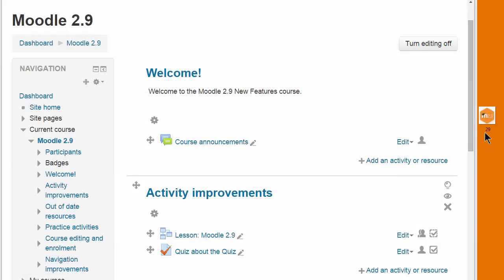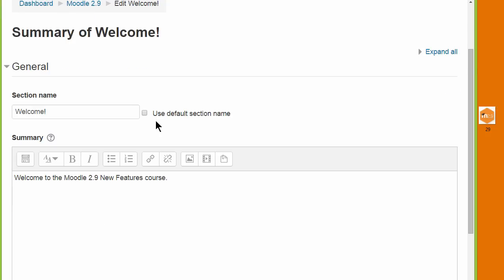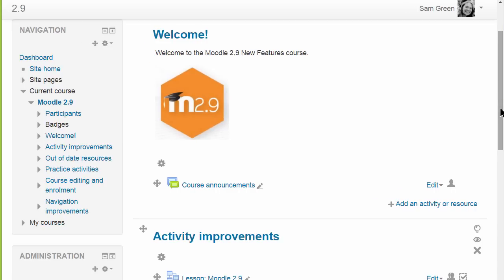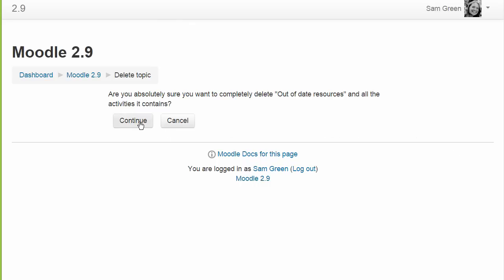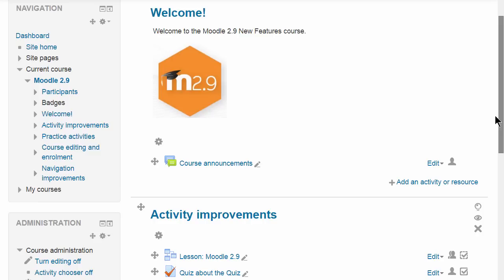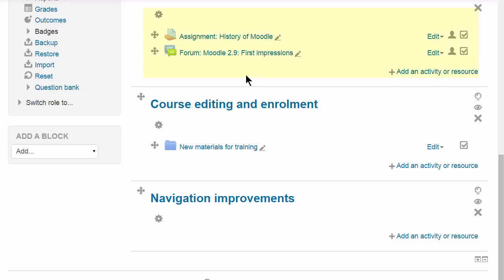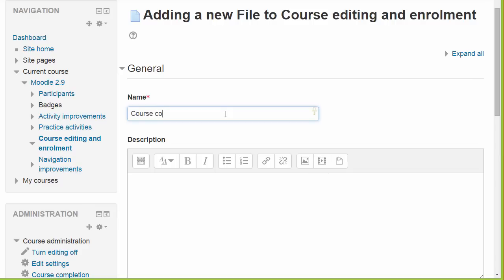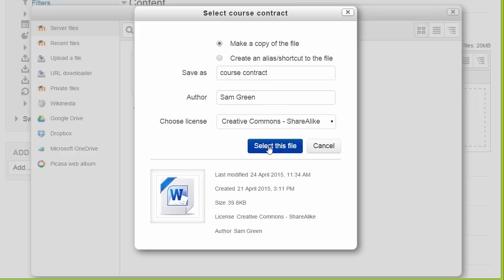Moodle 2.9 Release Highlights: Course Editing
Moodle 2.9 introduces editing features to make course creation simpler with the ability to drag and drop images into Atto editor, delete course sections, linked course sections and more.

Discover more new features within Moodle 2.9 in docs j.mp/moodle29